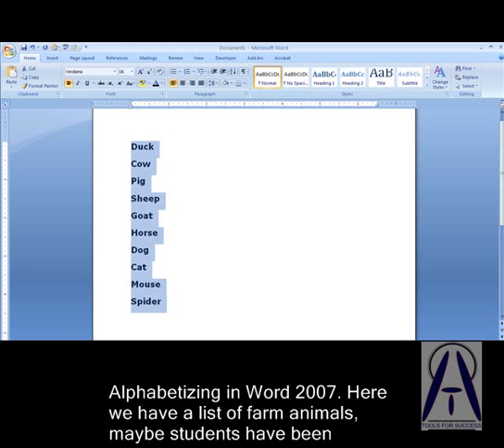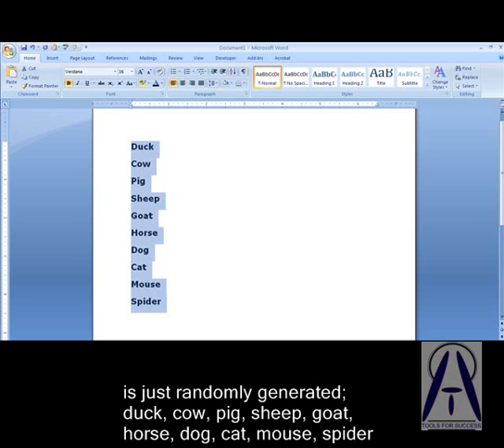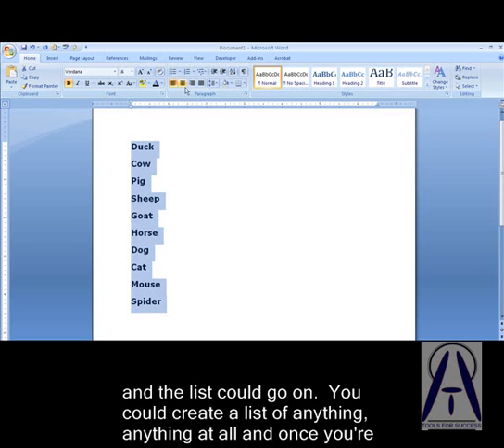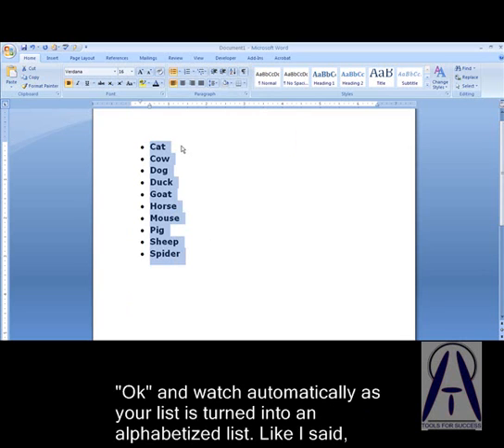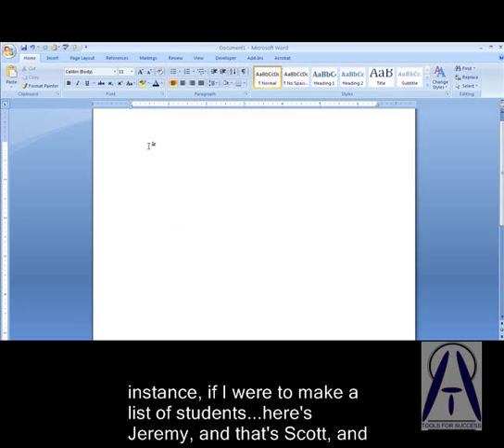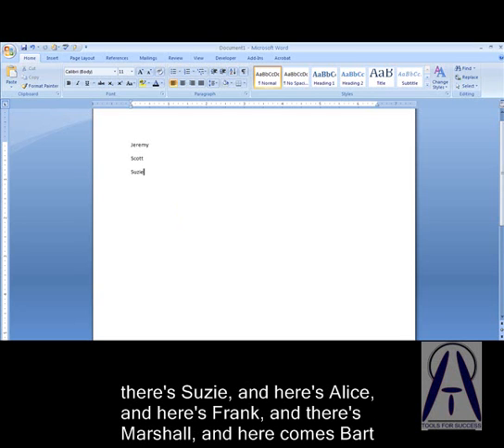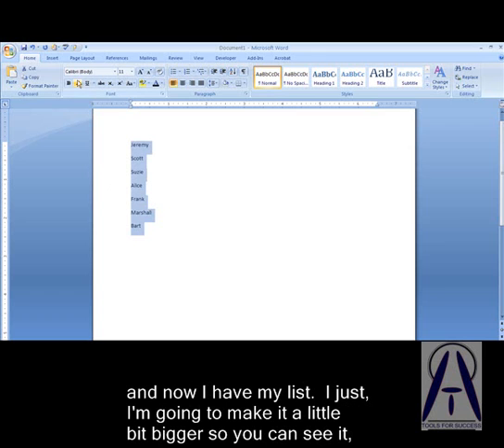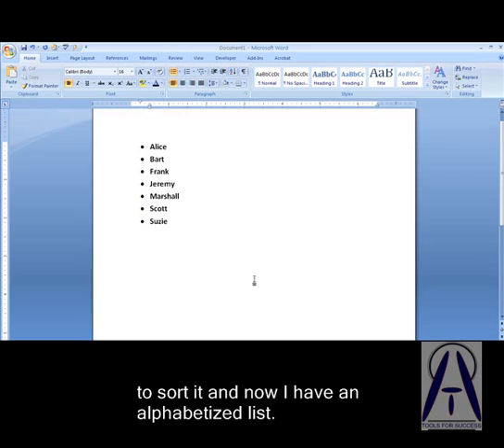How to Alphabetize a List in MS Word 2007